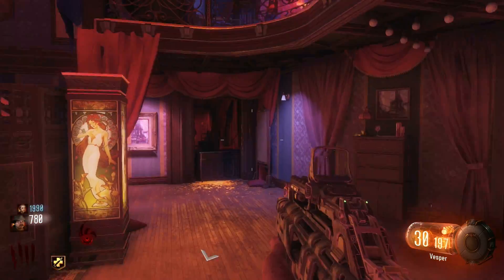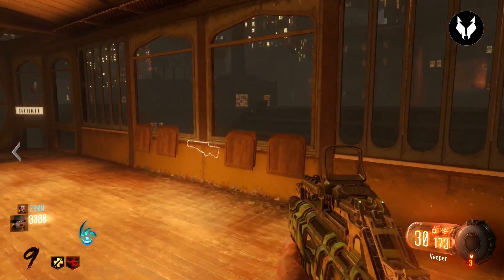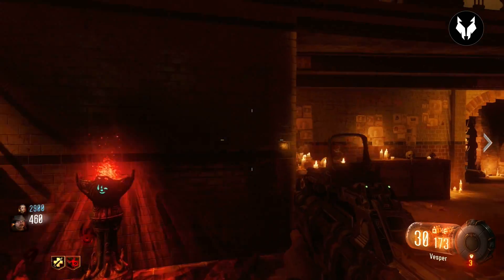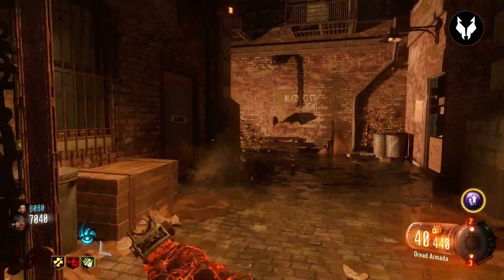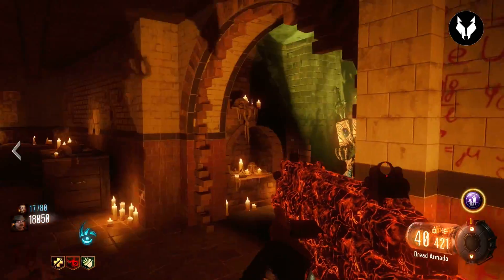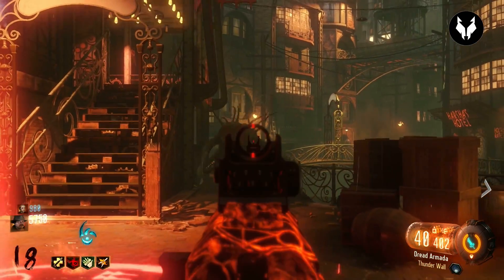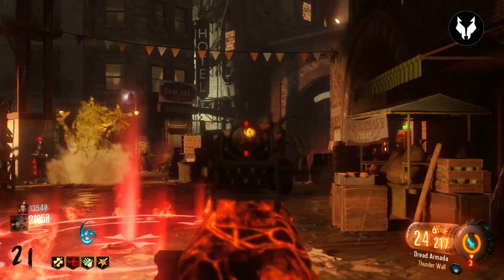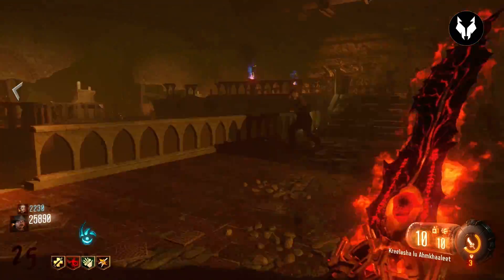Black Ops 3 ZOMBIES - HOW TO BUILD AND UPGRADE THE SWORD! - "SHADOWS OF EVIL"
✖ PSN: silverfoxfoxy ✖